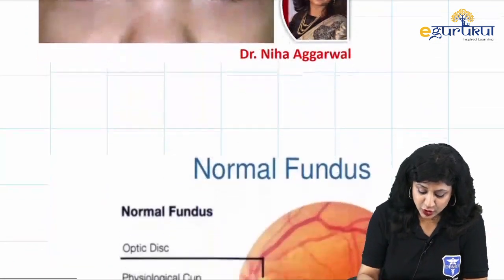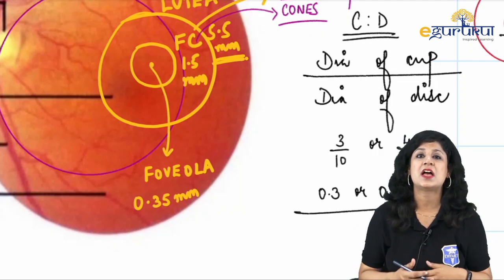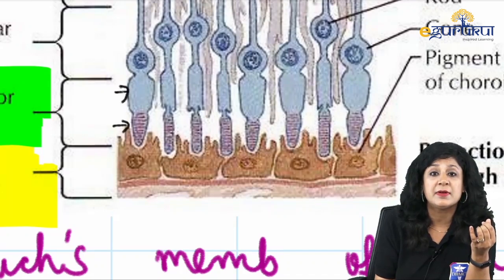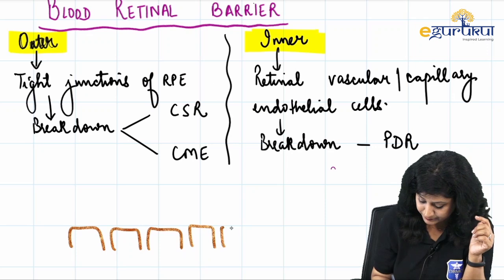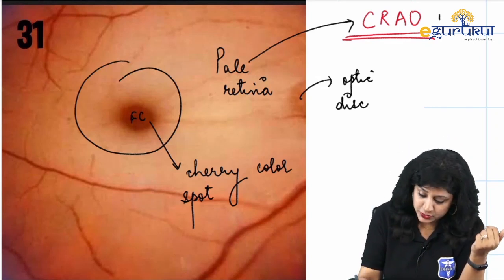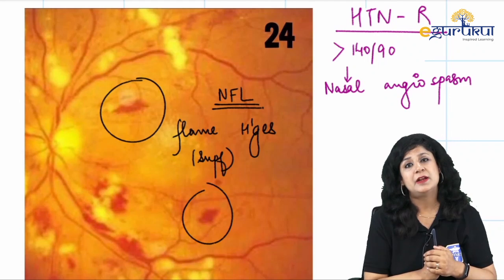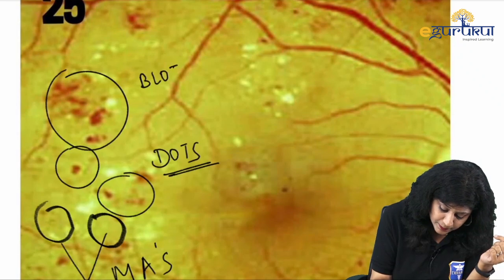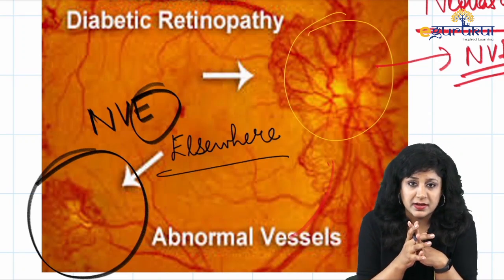Important Images Of Ophthal | Image based session for FMGE | Dr. Niha Aggarwal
Fine-tune your knowledge for the upcoming FMG exam with our Image Based Sessions of all subjects. These lucrative sessions will boost your FMGE June 2021.

In this video, Dr. Niha Aggarwal has discussed the Important Images of Ophthal. She is a great orator and her unique way of teaching will make you fall in love with the subject.